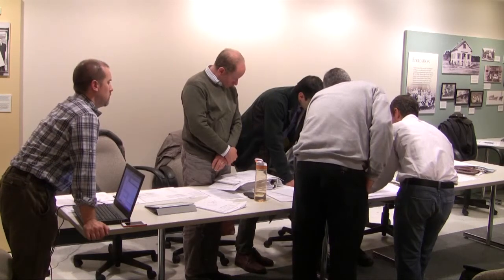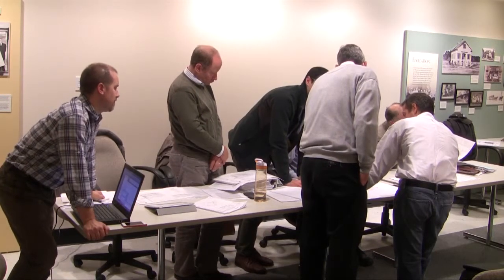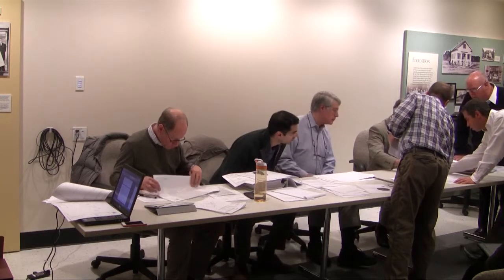Weston MA Planning Board 11/5/2013: 9:50 - 84 Love Lane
Presented to the community by
Diana Chaplin

8:00 PM -- Public Hearing -- RGFA Site Plan -- 84 Love Lane: The Planning Board will hold a public hearing on the site plan approval application for 84 Love Lane, where the proposed house is located on a Scenic Road and exceeds the Residential Gross Floor Area provision to the Zoning By-Law. The Applicant is Daniel Santangelo. The proposed house is 7,879 SF. and the lot size is 229,571 SF.

PLANNING BOARD
PROPOSED AGENDA
The Weston Planning Board will meet on Tuesday, November 5, 2013 at 7:15 P.M., in the Weston Town Hall, 11 Town House Road, Weston, MA, relative to the following agenda items:

7:15 pm -Executive Session to Discuss Appeal of ZBA Decision for 186 Meadowbrook Road.

7:30 PM -- General Business
- Opportunity for Public Comment
- Town Planner Updates
- Meeting Minutes

7:45 PM -- Public Hearing -- 2013 Fall Special Town Meeting Zoning Article Hearing: The Planning Board will hold a continued public hearing on the following article proposed for consideration by the 2013 Special Town Meeting:
- By amending Section V.I of the Zoning By-laws entitled General Use Provisions to insert a new Subsection 6, the purpose of which is to prohibit site alteration and land
development until site plan approval, if required, has been granted and/or until a building
permit has been issued.

7:45 PM -- Public Hearing -- 2013 Fall Special Town Meeting Zoning Article Hearing: The Planning Board will hold a public hearing the following article proposed for consideration by the 2013 Special Town Meeting:
- By amending Section II of the Zoning By-laws entitled Definitions to insert new
definitions for Demolition, Non-Commercial Club, and Professional Office.

8:00 PM -- Public Hearing -- RGFA Site Plan -- 84 Love Lane: The Planning Board will hold a public hearing on the site plan approval application for 84 Love Lane, where the proposed house is located on a Scenic Road and exceeds the Residential Gross Floor Area provision to the Zoning By-Law. The Applicant is Daniel Santangelo. The proposed house is 7,879 SF. and the lot size is 229,571 SF.

8:45 PM -- Public Hearing -- RGFA Site Plan -- 88 Merriam Street: The Planning Board will hold a public hearing on a site plan approval application for 88 Merriam Street, where the proposed house is located on a Scenic Road provision to the Zoning By-Law. The Applicant is Ernest D. Rogers, Rogers & Company. The proposed house is 5,892 SF. and the lot size is 60,243 SF.

9:15 PM -- Public Hearing -- Limited Site Plan Review -- The Rivers School: The Planning Board will hold a public hearing on the limited site plan application by the Rivers School for reconstruction of the barn at 342 Winter Street.

Other Business
- Vote to Submit Zoning Articles to the Board of Selectmen for the 2013 Special Town
Meeting.
- Meeting Minutes
- Miscellaneous Business